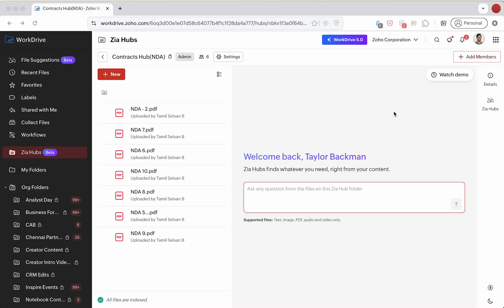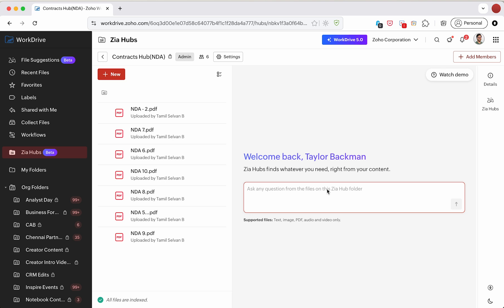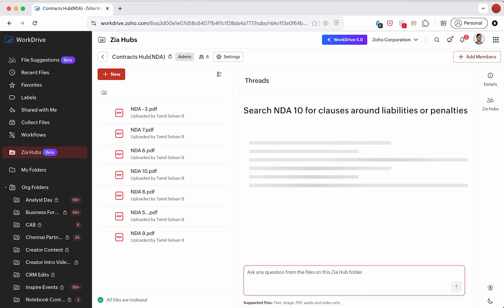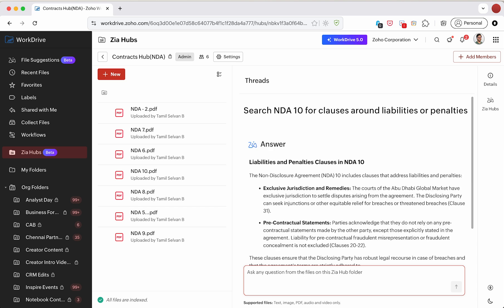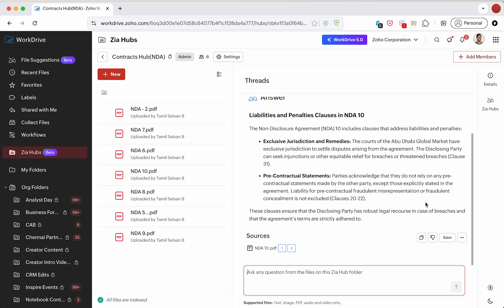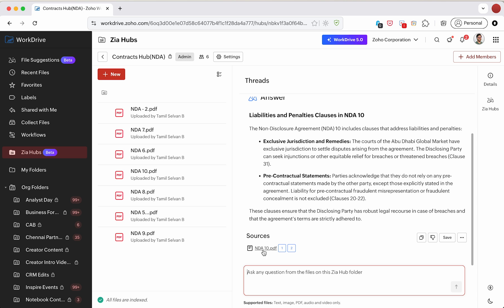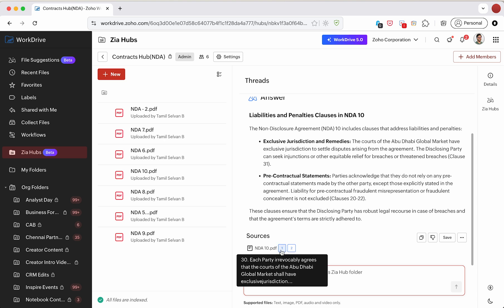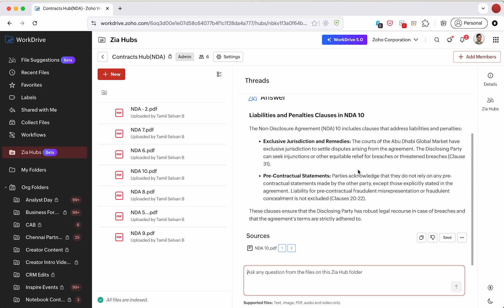Search Inside Contracts and Legal Documents with Zia Hubs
In this short video you will learn how to use Zia's help in searching through contracts for particular clauses.

Zia Hubs is a new feature of Zoho WorkDrive and helps you improve your productivity by quickly providing meaning, context, and actionable insights from unstructured business content.